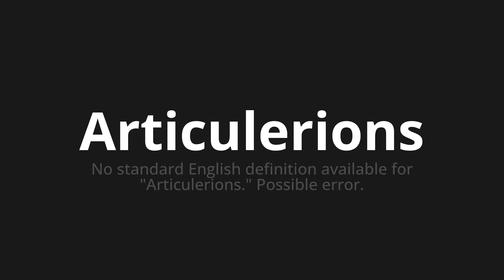How to pronounce Articulerions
Master the Pronunciation of 'Articulerions Which means articulate' - which means : NO Standard English Definition Available for "Article."Possible error. 📝 with @BaguettePronunciation 🎓🗣️ - [Your Guide to French]

Learn to pronounce 'Articulerions' perfectly in French with our easy and engaging tutorial by @BaguettePronunciation! 📖📽️ In this comprehensive video, we provide you with native speaker examples 🗣️👂 and phonetic breakdowns 🎵 to ensure you get the pronunciation just right.

How to say Articulate in French